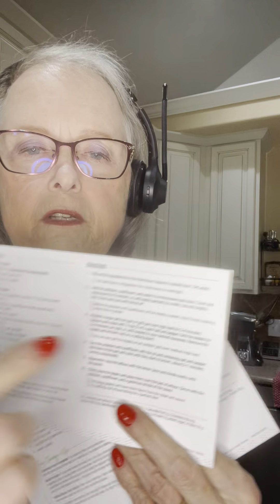June 2023 New and Favorite Products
Just want to show you some of my favorite products and the brand new products released by Pampered Chef on 6/1/23.